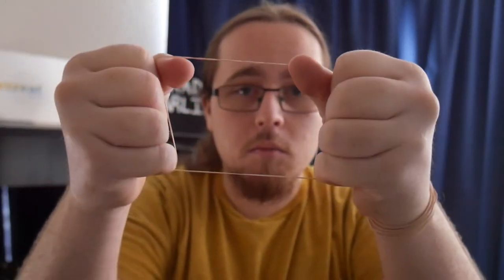EASIEST RUBBER BAND MAGIC TRICK EVER - BROKEN AND RESTORED RUBBERBAND TUTORIAL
This is the easiest magic trick you will ever learn with a rubber band. Learn how to break a rubber band and put it back together. Fool your family, friends at school, teachers, and more!